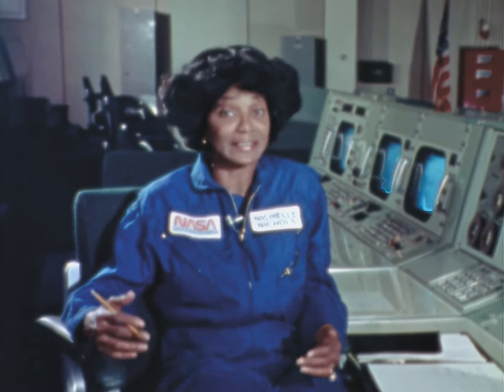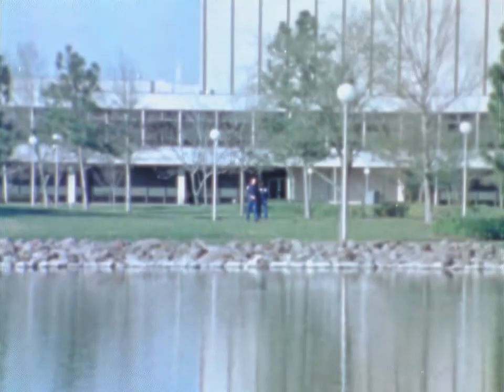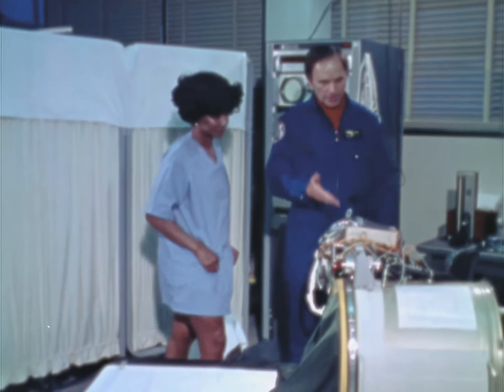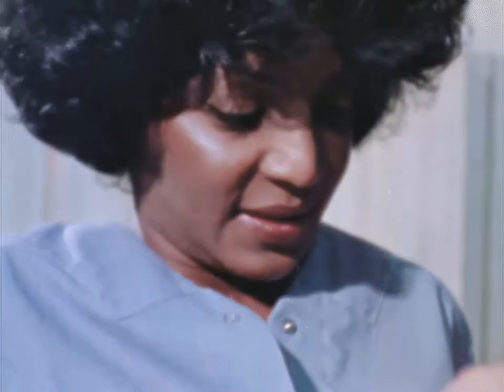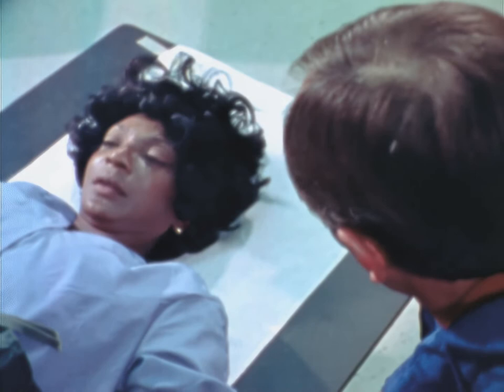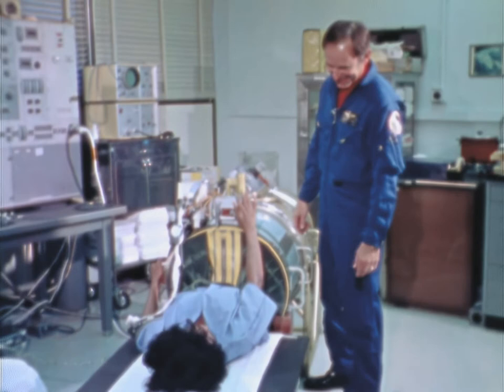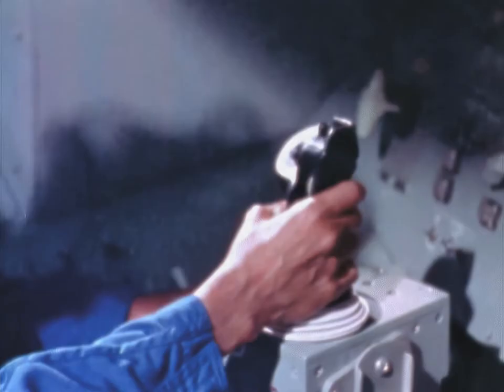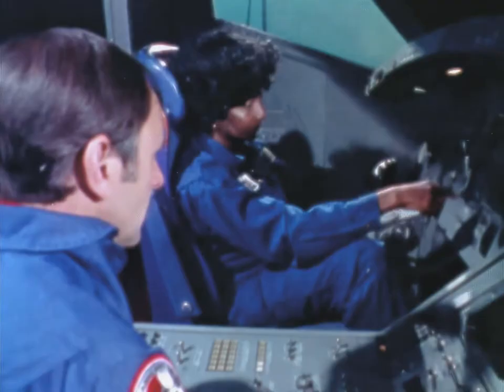Nichelle Nichols - Astronaut Recruitment - Alan Bean, 1977, Shuttle, NASA, Simulator, HD remaster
A 1977 short film featuring Nichelle Nichols focusing on recruiting new astronauts for NASA's Space Shuttle program. Astronaut Alan Bean takes part and exemplifies the basic shuttle flight controls on a full shuttle cockpit flight simulator.

AI upscale (Topaz AI) was used to clean up the film and improve detail. While it works in most cases, some artifacts are present in some sequences. Sound was re-equalized and noise reduction was applied.

Clean up, color correction, and AI cleanup and remaster by Retro Space HD.

Nichelle Nichols (born Grace Dell Nichols; December 28, 1932) is an American actress and singer best known for her portrayal of Nyota Uhura in Star Trek: The Original Series, and its film sequels. Nichols' portrayal of Uhura was ground-breaking for African American female characters on American television.

From 1977 to 2015, Nichols volunteered her time to promote NASA's programs, and to recruit diverse astronauts, including women and ethnic minorities.

Among those recruited were Dr. Sally Ride, the first American female astronaut, and United States Air Force Colonel Guion Bluford, the first African-American astronaut, as well as Dr. Judith Resnik and Dr. Ronald McNair, who both flew successful missions during the Space Shuttle program before their deaths in the Space Shuttle Challenger disaster on January 28, 1986. Recruits also included Charles Bolden, the former NASA administrator and veteran of four shuttle missions, Frederick D. Gregory, former deputy administrator and a veteran of three shuttle missions and Lori Garver, former deputy administrator.

Asbjørn
Bathypterois
Drew Granston
Francis Bernier
Gary Smith
Gio Pagliari
Glenn W. Hussey
Jan Strzelecki
Jeff Pleimling
Jules E
Kevin Spencer
Martin J Lollar
Michael Pennington
Nathan Koga
Noah Soderquist
Rick Durr
Ryan Hardy
Scott Manley